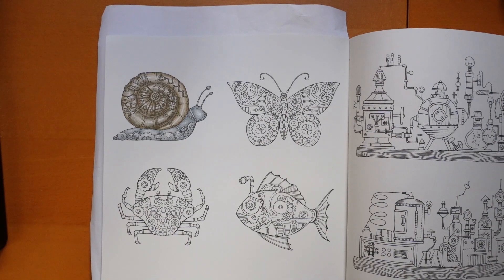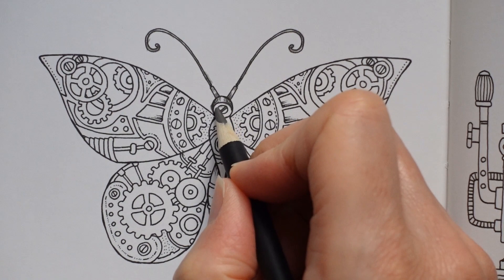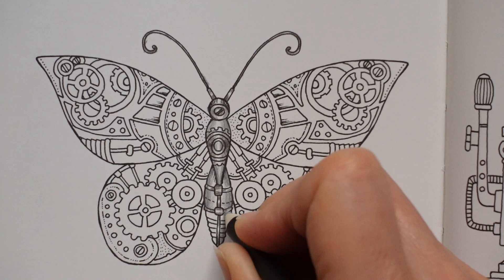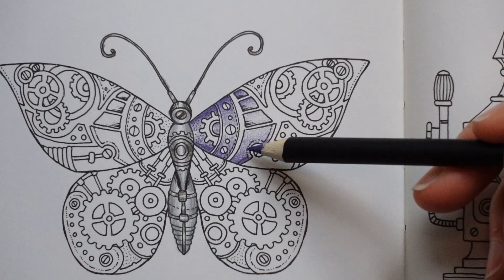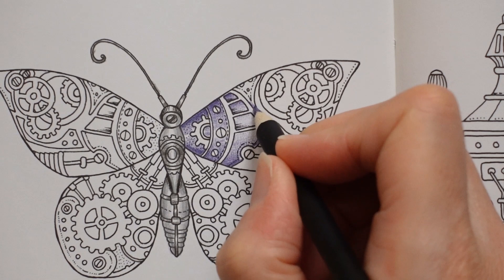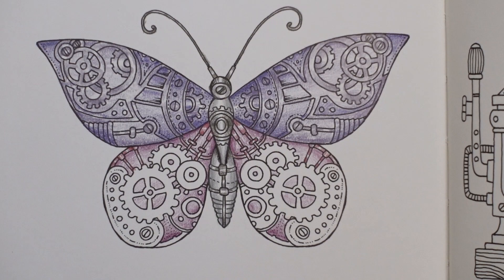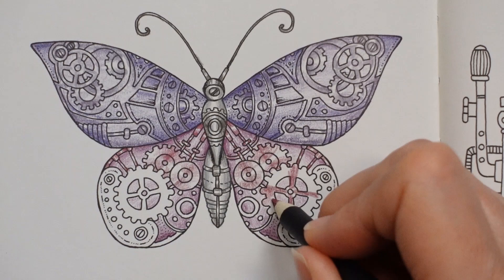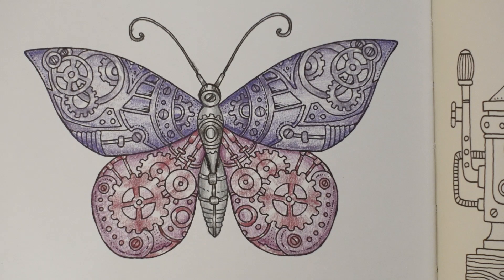Adult Colouring Tutorial Steampunk Butterfly - from Rooms of Wonder by Johanna Basford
This is a tutorial from of Rooms of Wonder by Johanna Basford using Castle Arts Metallic pencils. Pencils used: Typhoon Gray, Vesuvius Gray, Mythos Black, Amethyst, Violet Sapphire, Viola, Jasper Purple, Garnet Red

🌻🌻 Get the Resources:
Castle Arts Metallic Pencils -

🎥🎥 Items that I use to film:
Camera –